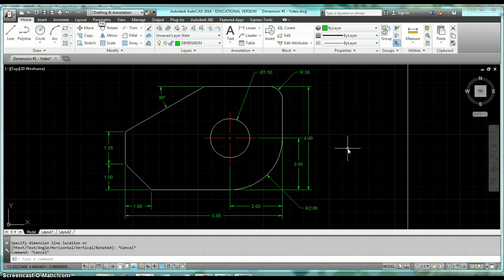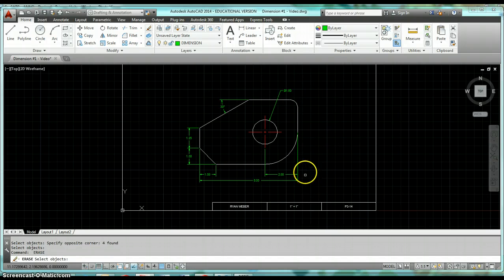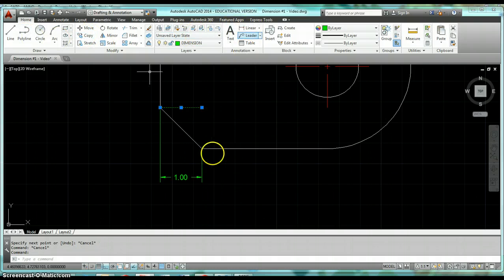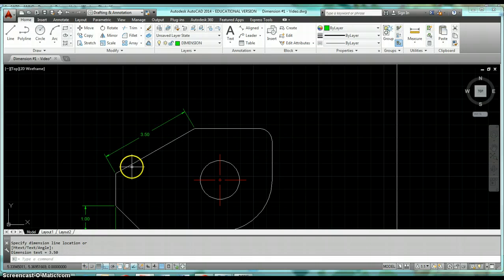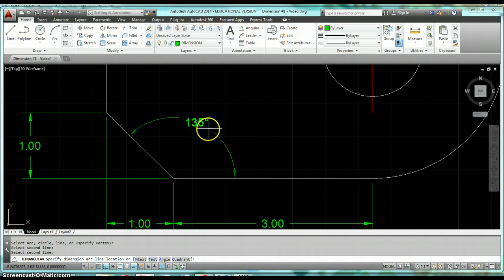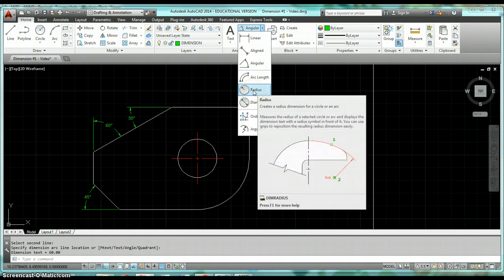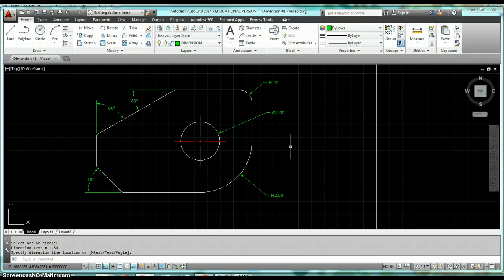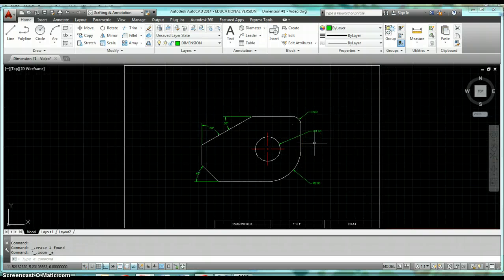Dimensioning #1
This video demonstrates how to use the Linear, Aligned, Angular, Radius and Diameter dimension commands in AutoCAD.